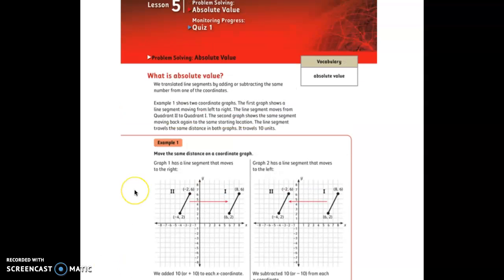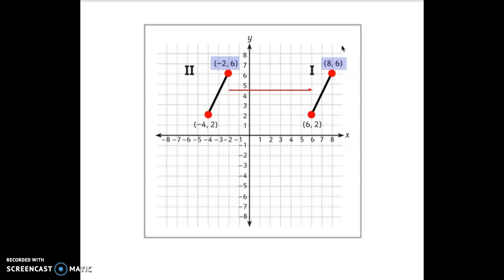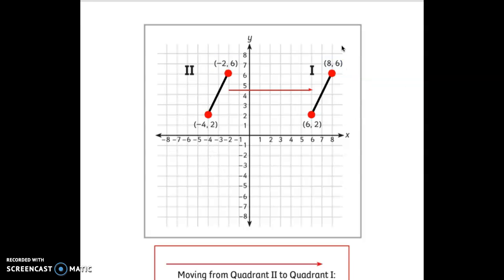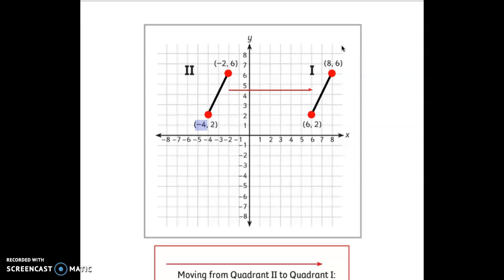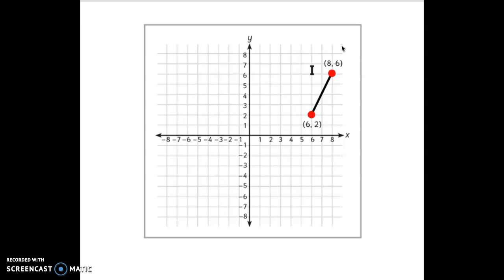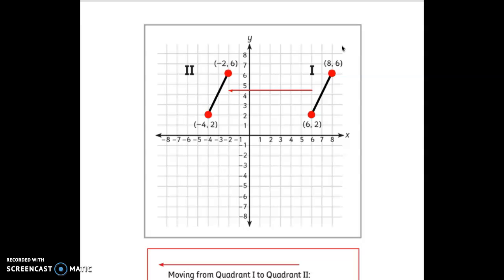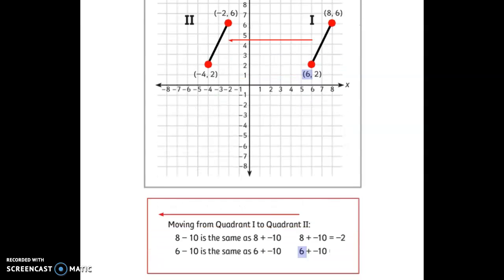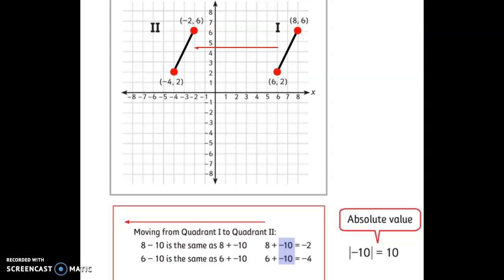Transmath 2 - Absolute Value